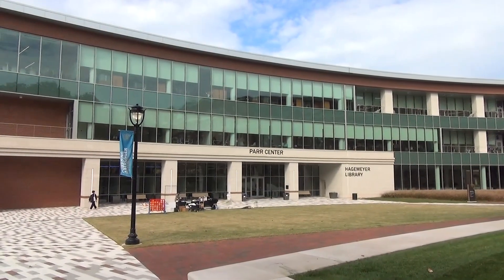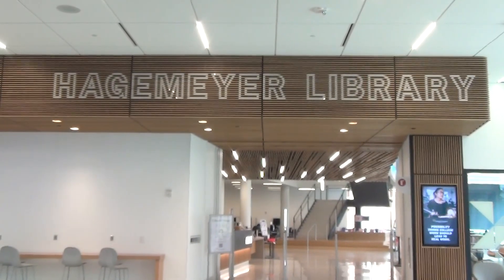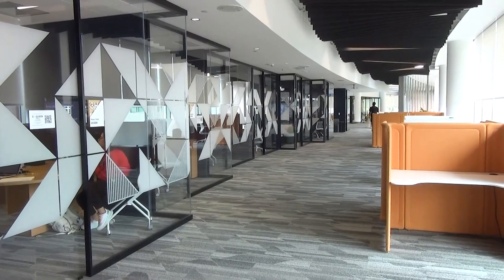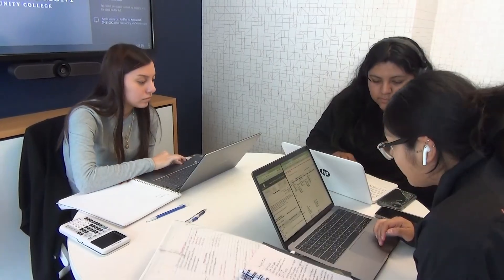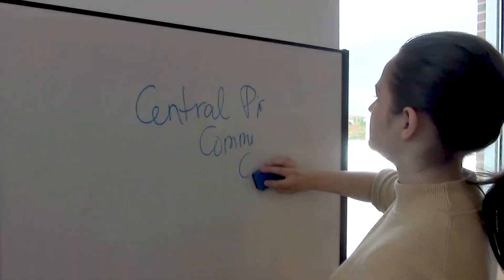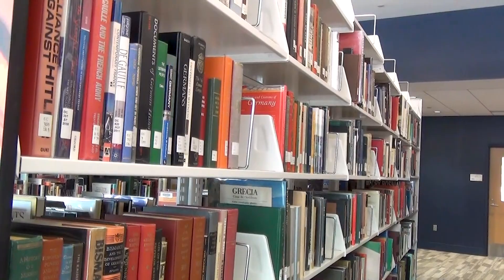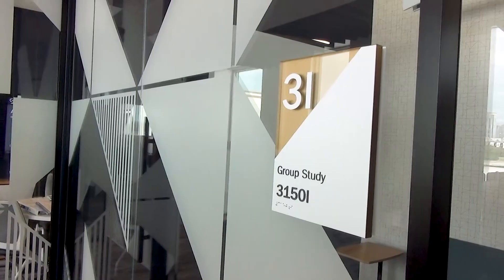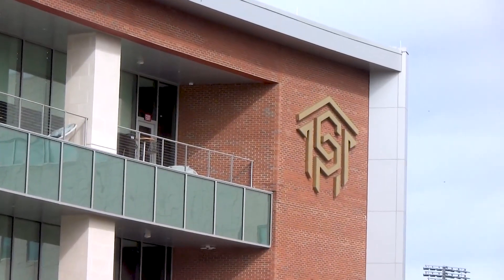CPCC New Library Community Center - 2022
A video shot and edited by me for my Journalism class at Central Piedmont Community College.
Voice-over done by Melody Semenyuk